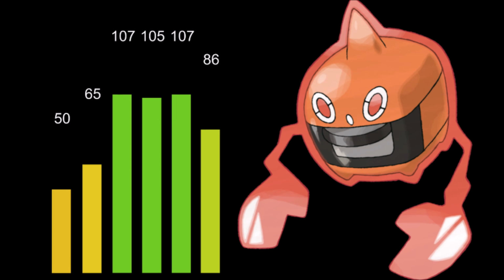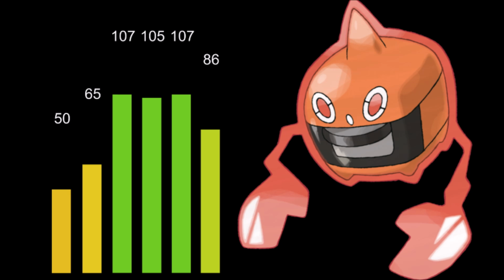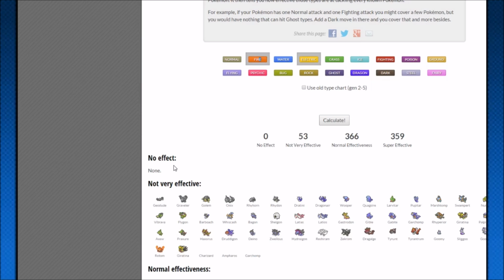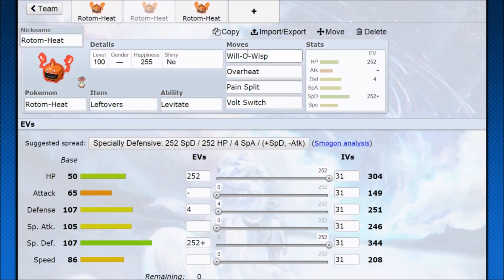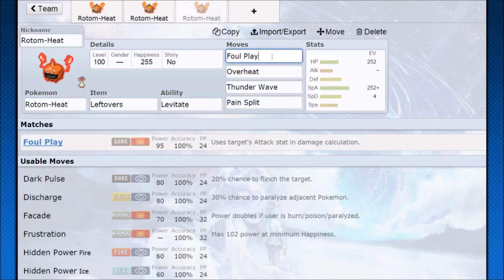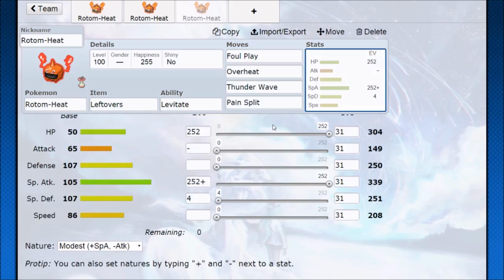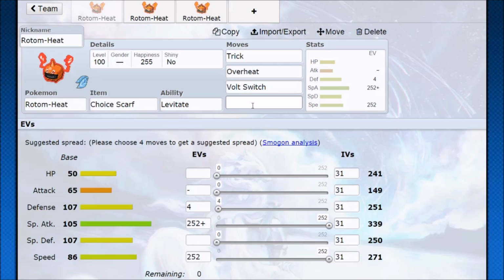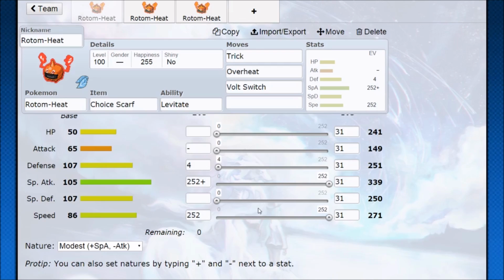Pokémon How To Use: Heat Rotom! Rotom-H Moveset - Pokemon Omega Ruby and Alpha Sapphire / X&Y Guide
Heat Rotom just adds to the wacky dynamic of all of the Rotom Formes. Wash rotom is the most stable and consistent, but Mow Rotom technically beats it, then Heat Rotom beats mow Rotom with less consistency than Wash Rotom. Yet Heat Rotom is also the most reliable Rotom Form with a high damage signature move and tankyness.